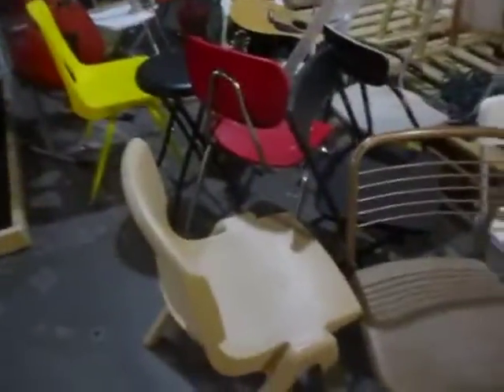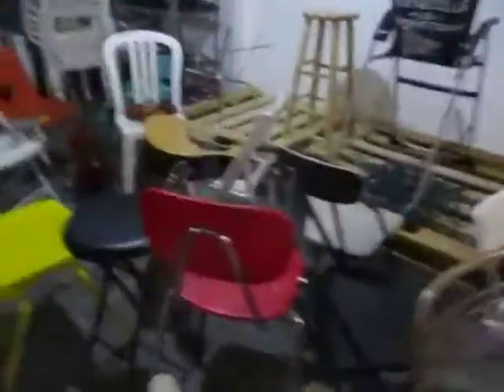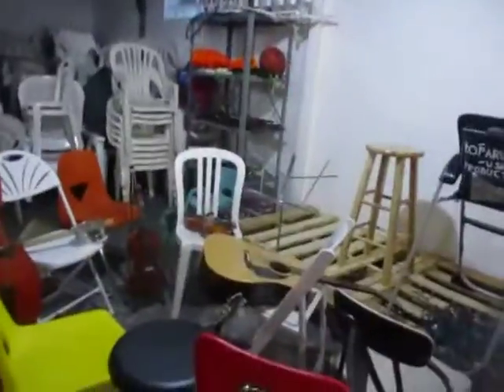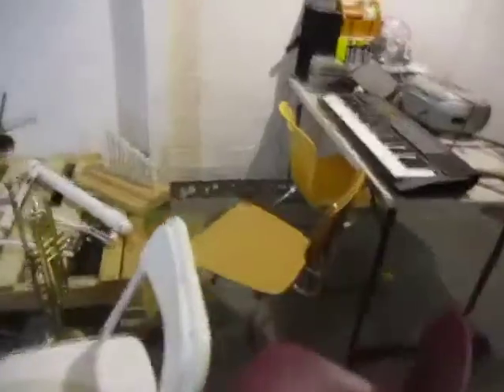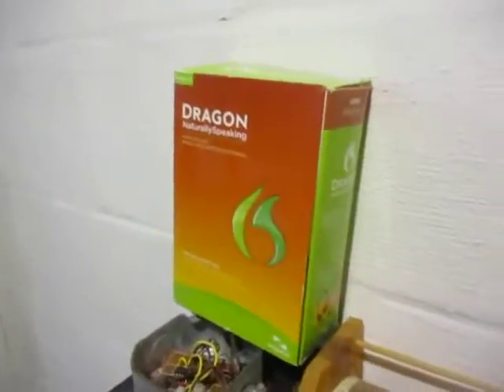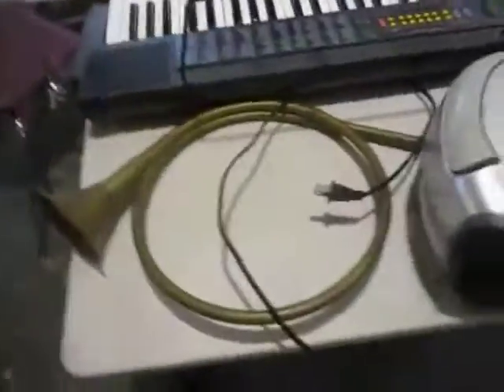Welcome To The Be Ropar Theater & Performance Corp. YouTube Channel